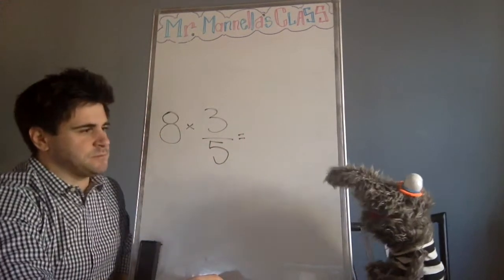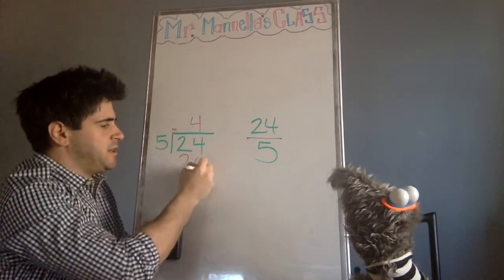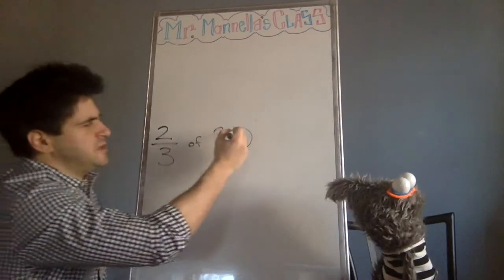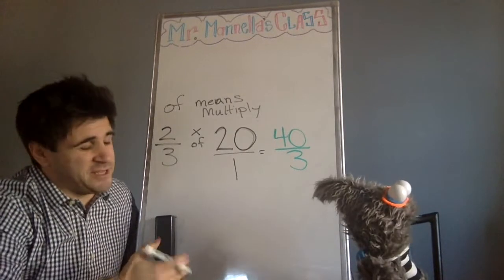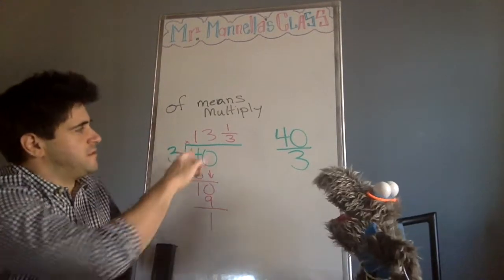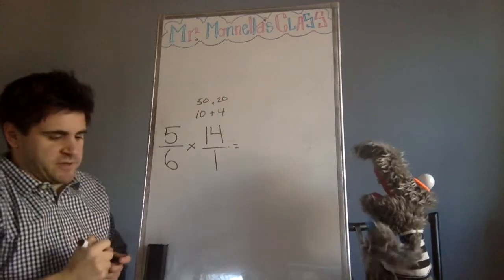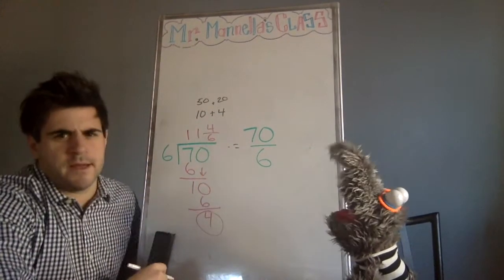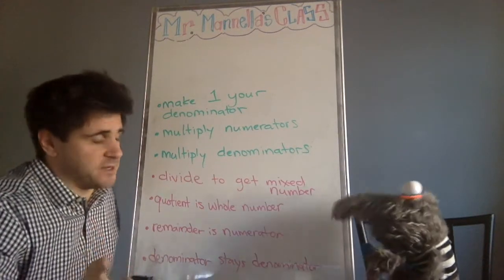Lesson 35 - Multiplying Fractions (Part 2)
In this video, Stu and I learn more about multiplying with fractions and whole numbers, including what to do when you answer doesn't divide evenly.